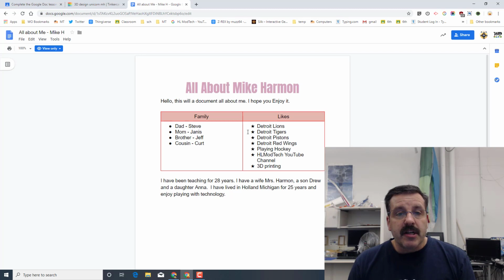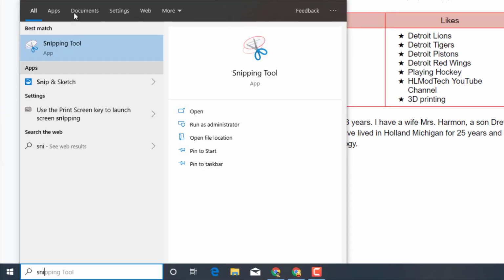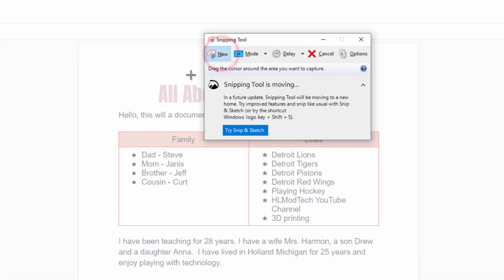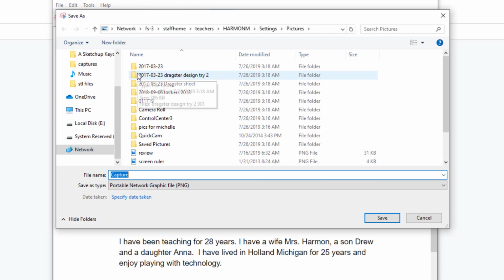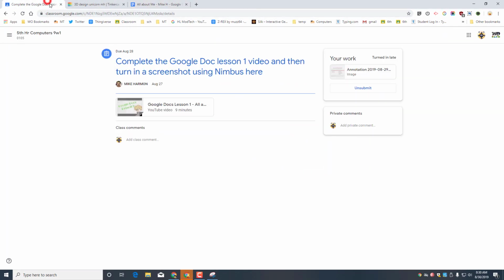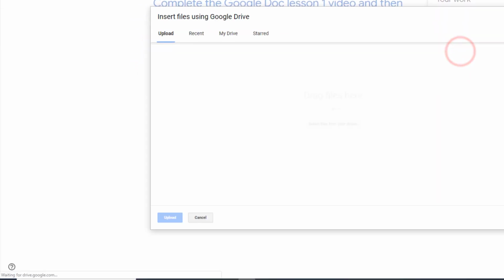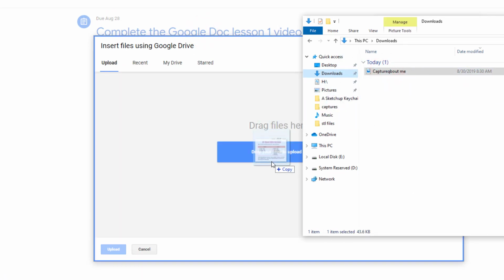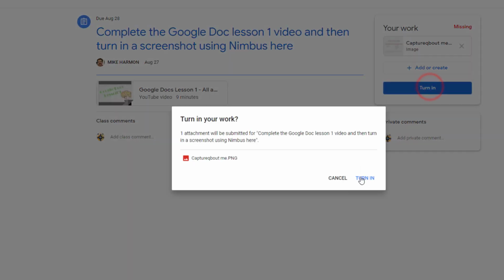Easy Peasy Screenshots for Google Classroom using Snipping Tool!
Neet to turn in a screenshot for Google Classroom? Here are the steps I recommend if you are using windows 10